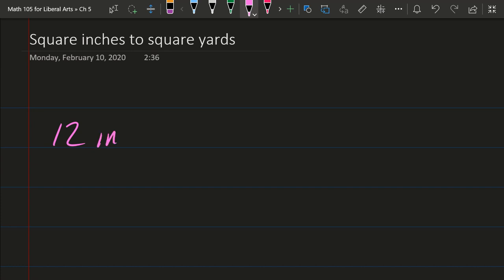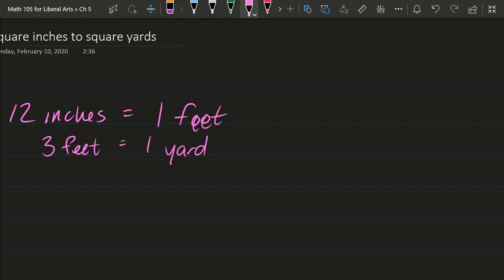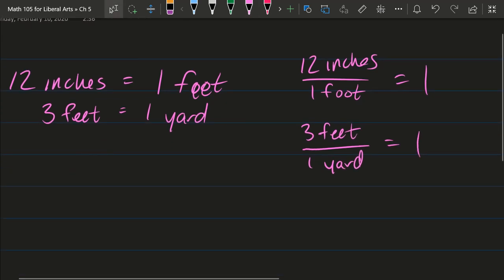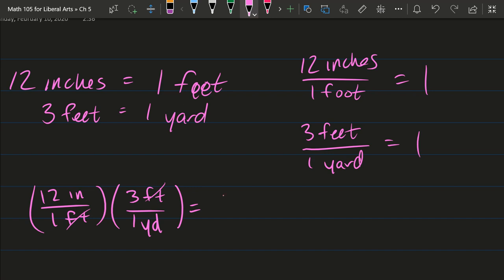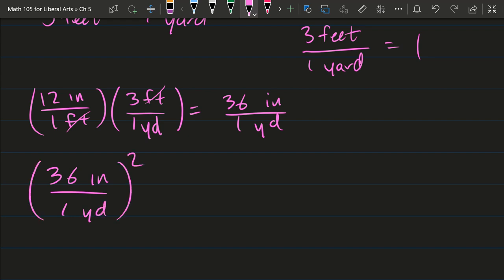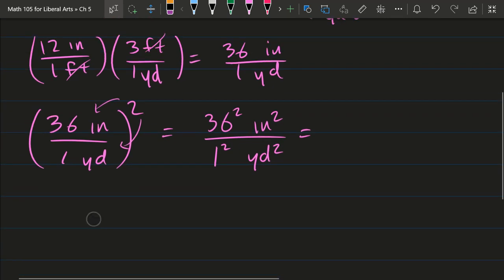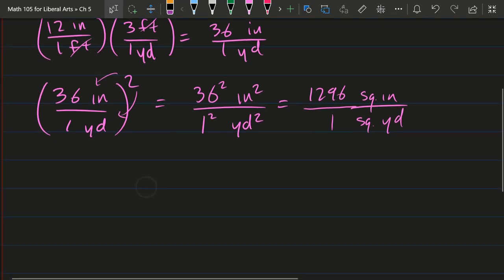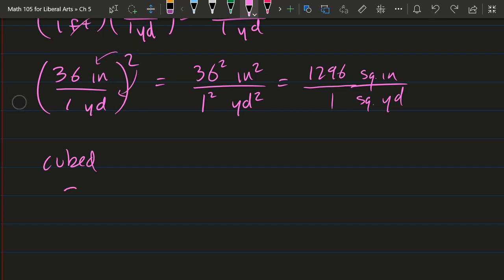Unit Conversion: Square inches to square yards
Lectures at Tillamook Bay Community College